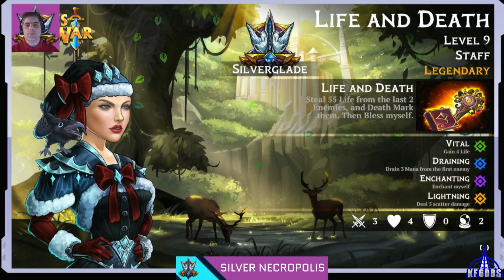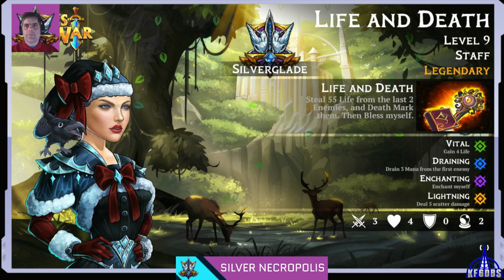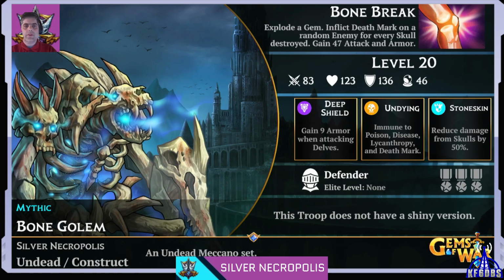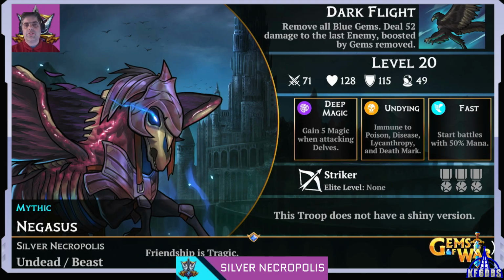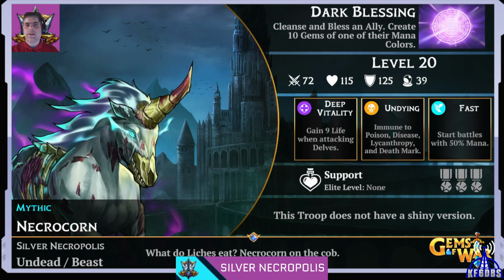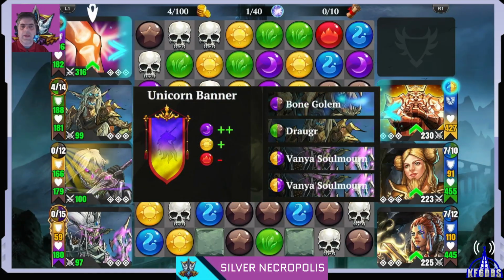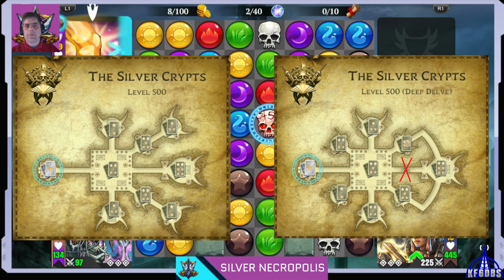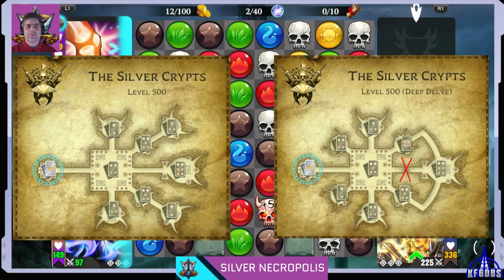Silver Necropolis Faction Guide — Pure Faction 500 Made Easy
SILVER NECROPOLIS — PURE FACTION 500 GUIDE
Welcome to Silver Necropolis or as I like to call it, Silverglade, Undead Style. This faction looks intimidating, but it’s actually one of the most manageable Pure Faction 500 runs in the entire Underworld. In this guide, I break down the best team, the safest pathing, and how the new Prestige system affects your readiness.

Full breakdown of all six Silver Necropolis troops
Why Vanya Soulmourn is the MVP of the faction
The best Pure Faction team
How Bone Golem becomes a skull‑smashing tank
Why Draugr is the best support option
How to avoid the Deep Delve trap
The new 9.2 Prestige breakpoints and how they affect your stats
When you’re actually ready for Pure Faction 500

Recommended Pure Faction Team
Bone Golem / Draugr / Vanya Soulmourn / Vanya Soulmourn

Prestige & Hoard Tips (9.2 Update)
Prestige 22 → Tier III bonus + 50% Hoard Bonus
Prestige 27 → 75% Hoard Bonus
Prestige 32 → Tier IV bonus
Prestige 37 → 100% Hoard Bonus (previous max)

If Silverglade is below Prestige 22, build it up first.
If it’s Prestige 37 or higher, you’re absolutely ready.

Delve Pathing
Regular Map: Start → Center → Boss
Deep Delve: Requires an extra room → Avoid for Pure Faction

Best Pets
Tinycorn / Starry Tinycorn (Silverglade boost)
Hot Head (Undead boost)
Bonicorn (Faction boost)